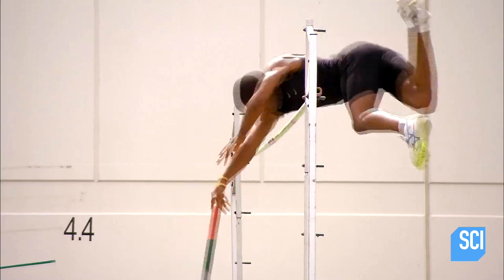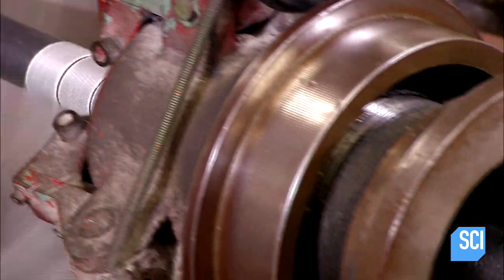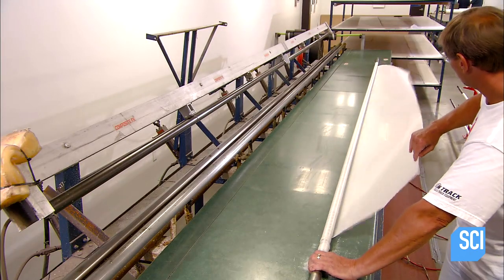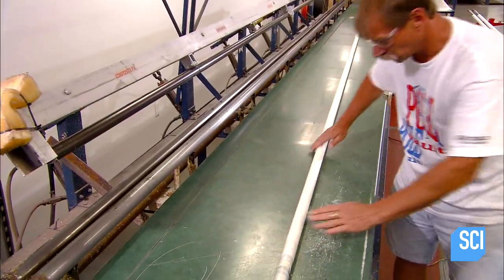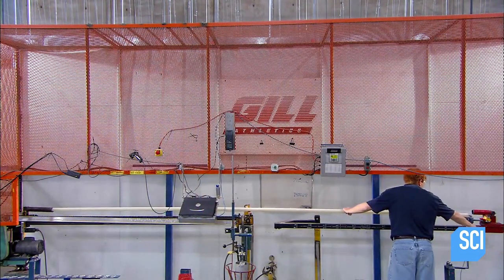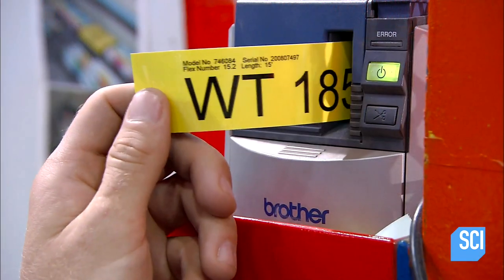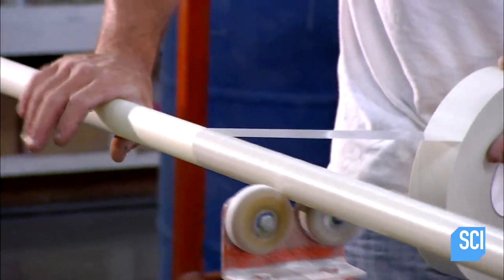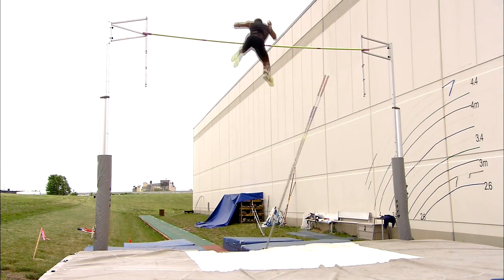Pole Vaults | How It's Made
Pole vaulting began as a mode of transportation in Europe. Men would use pole vaults to propel themselves across bridgeless canals. In the late 1800s it caught on as a sport.